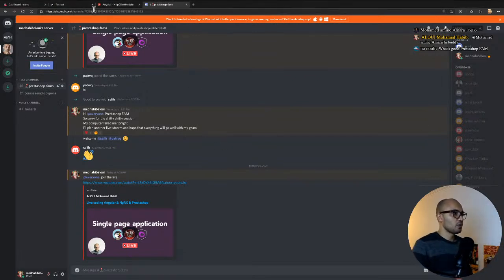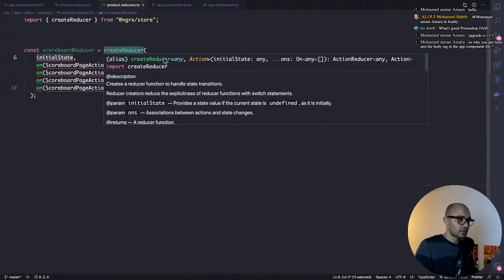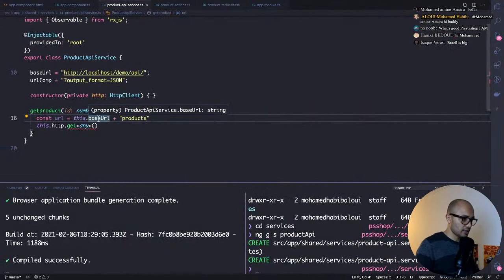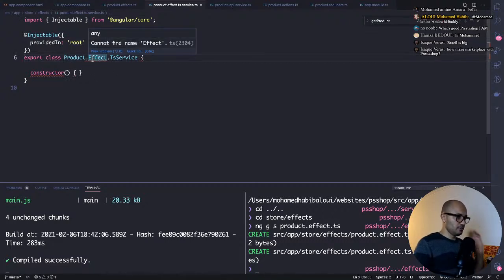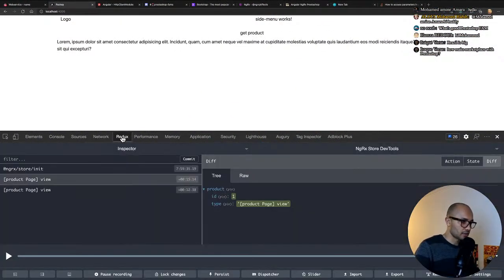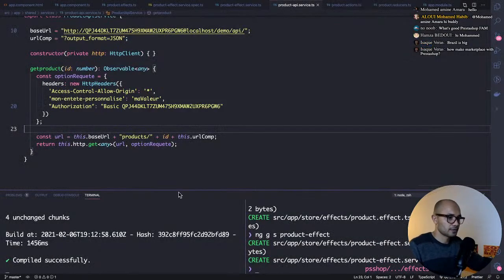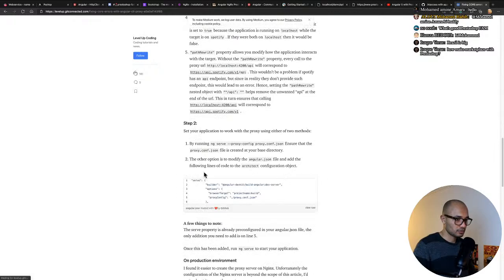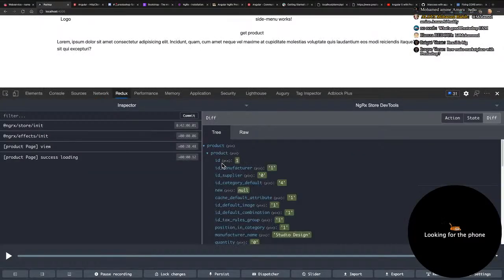Live coding Angular & NgRX & Prestashop